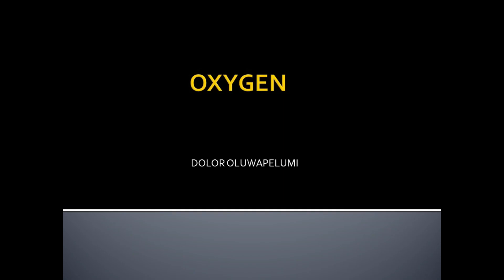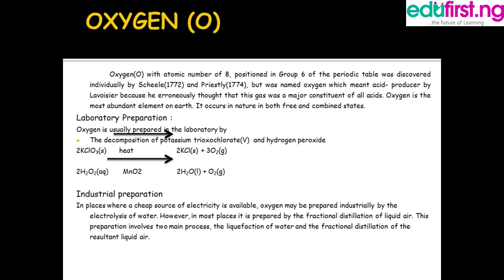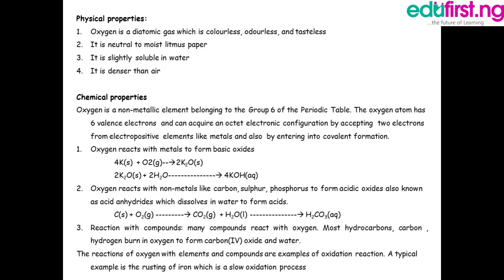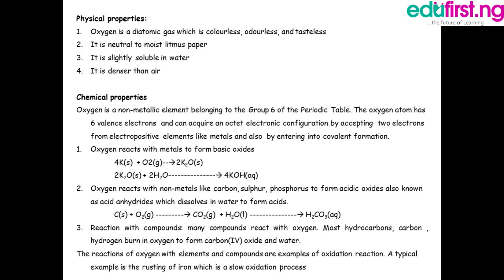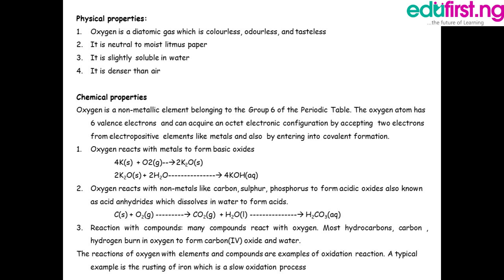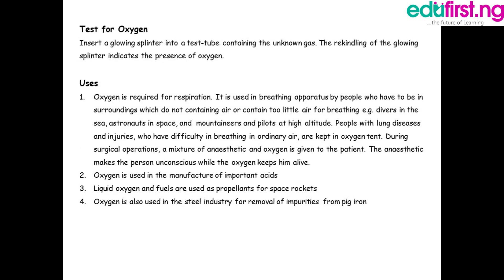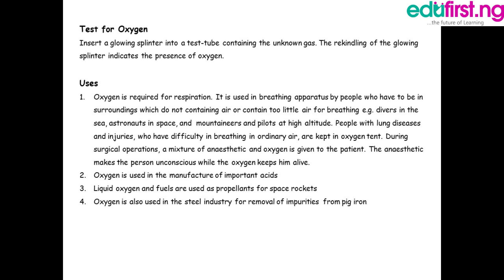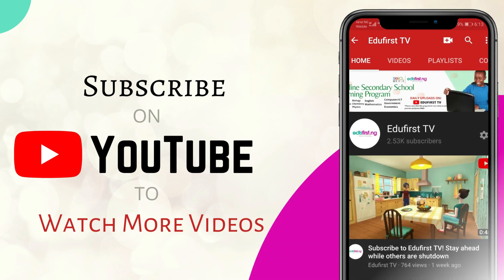Oxygen | Chemistry | SS3 | 1st Term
Oxygen is the chemical element with the symbol O and atomic number 8. It is a member of the chalcogen group in the periodic table, a highly reactive nonmetal, and an oxidizing agent that readily forms oxides with most elements as well as with other compounds.